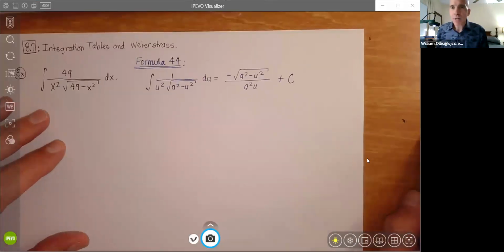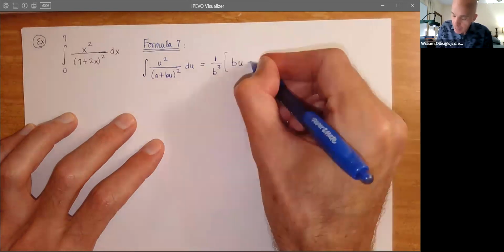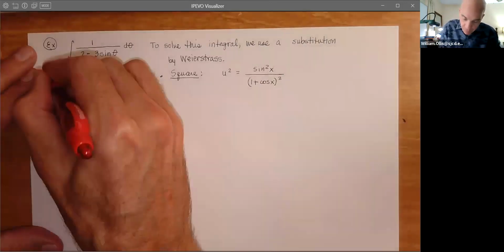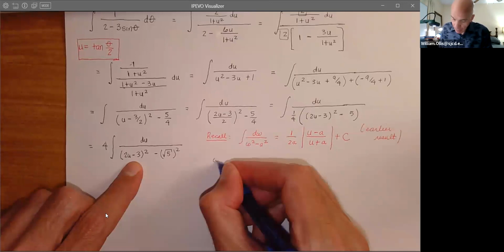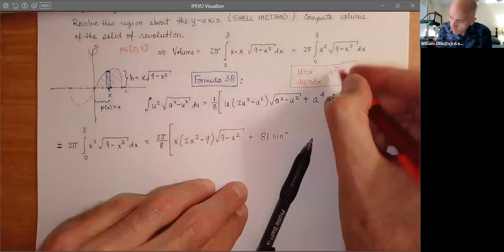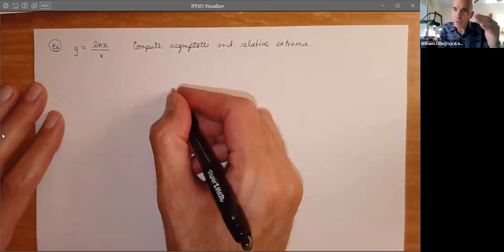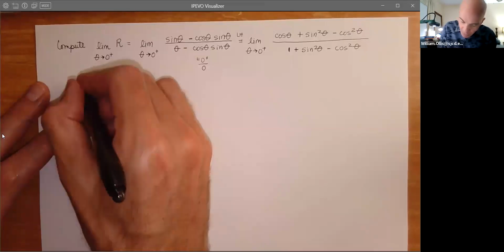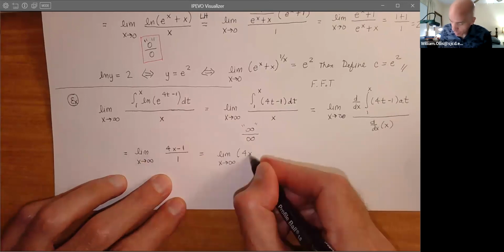MONDAY, OCTOBER 12, 2020 MATH 2414 211 LECTURE